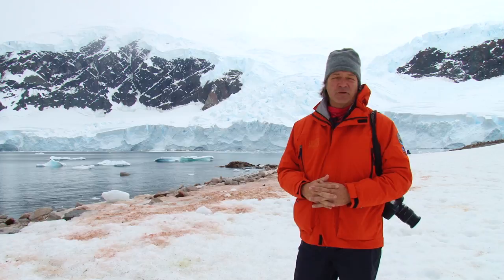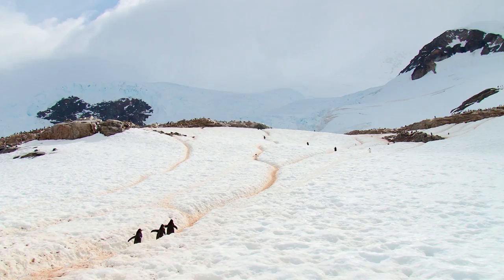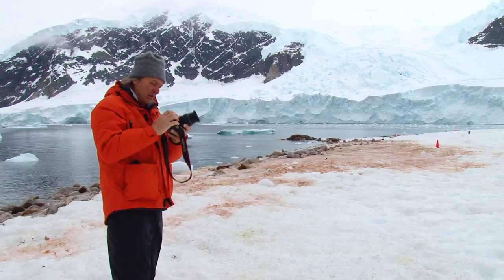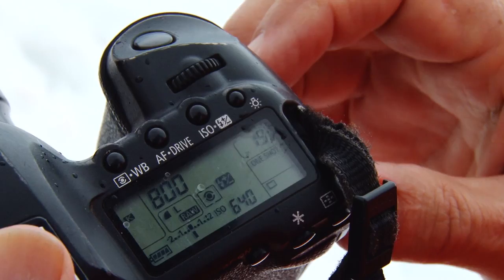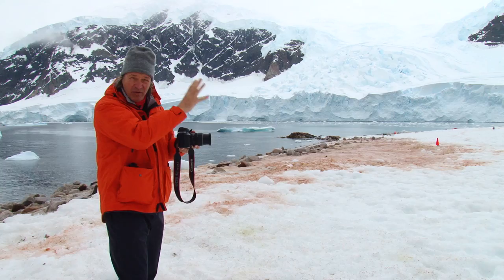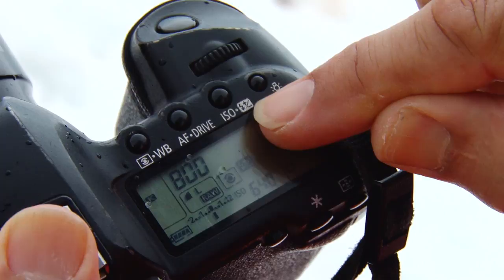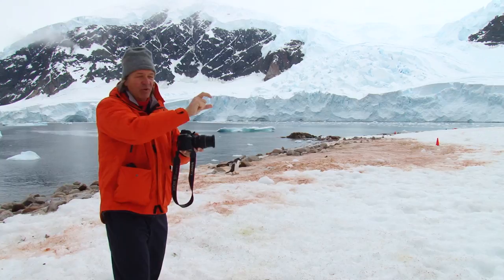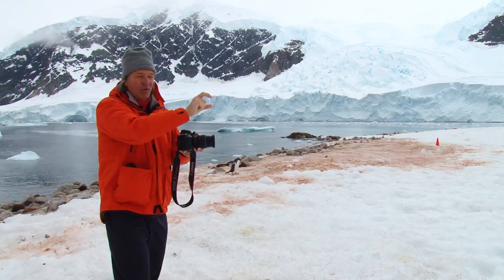Photo Tip for Antarctica Light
National Geographic photographer Chris Rainer shares one of his tips for shooting in Antarctica's abundant light. Every Lindblad-National Geographic Antarctic expedition sails with a National Geographic photographer aboard to offer guests timely tips in the field. Video by Sarah Culler.